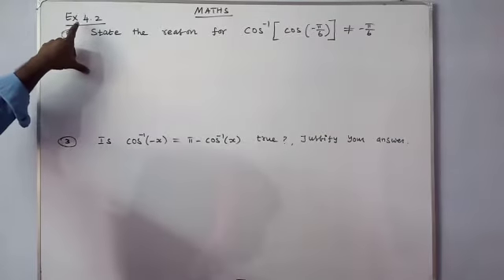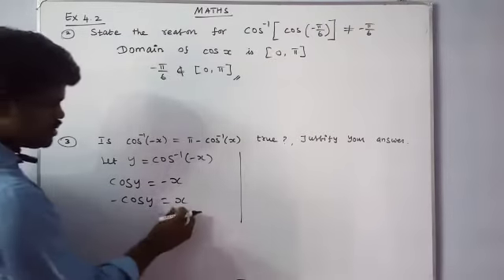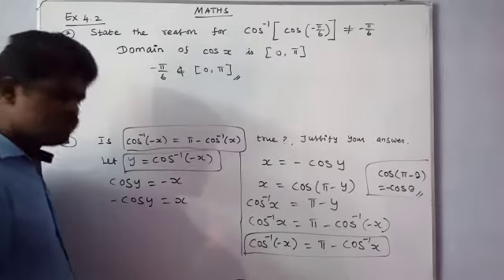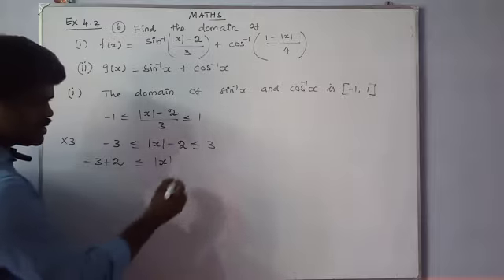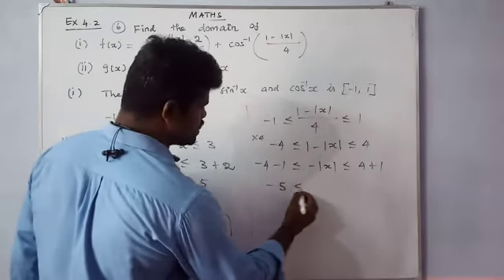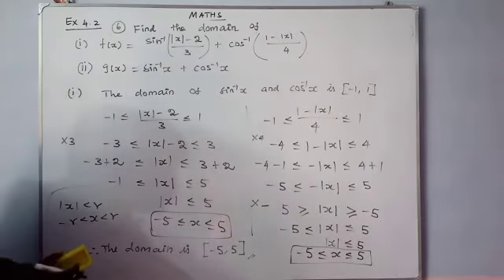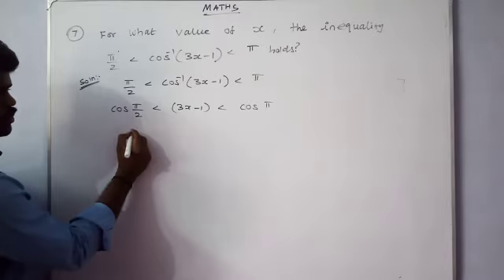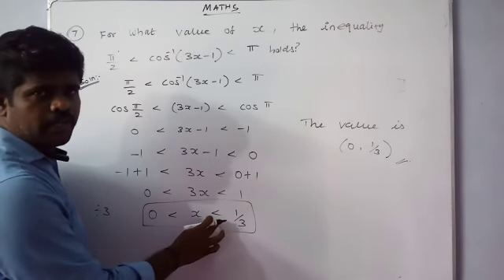+2 maths inverse trigonometric functions